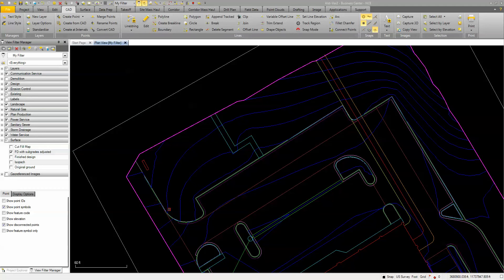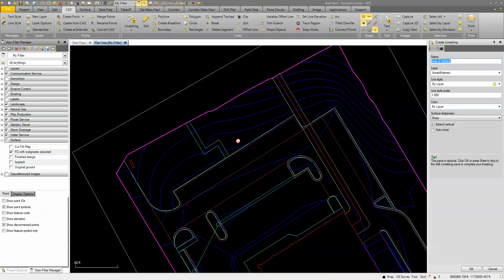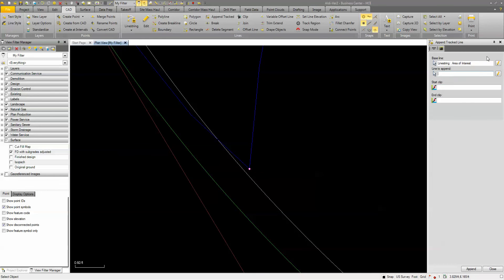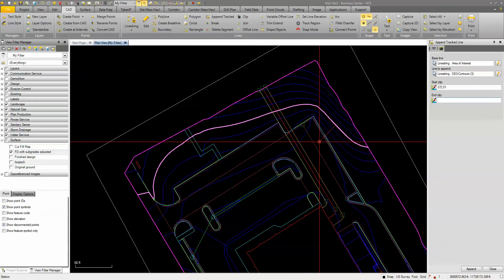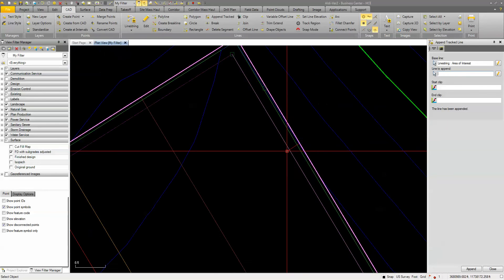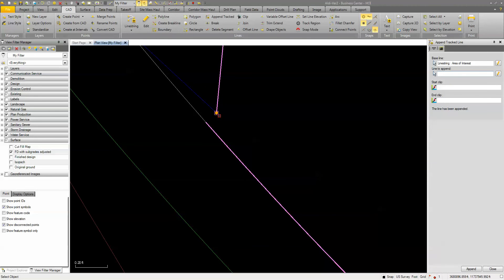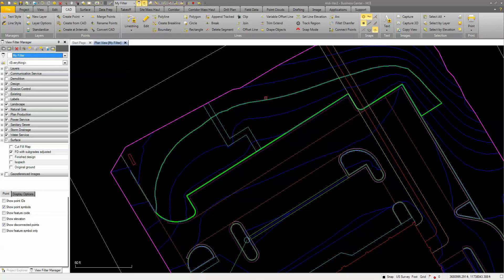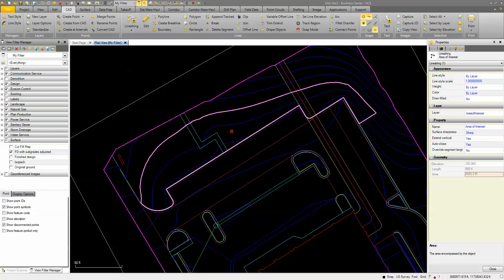Trimble Business Center - HCE: Append Tracked Line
Need to create a boundary from multiple lines in a Project use the Append tracked Line command. This powerful feature of the Business Center Linestring command quickly traces other lines to make a new line. Stop copying, breaking and joining multiple objects when you can simply use the append tracked line command.